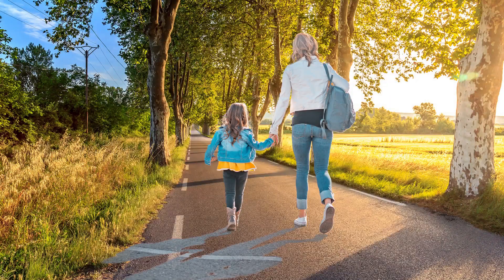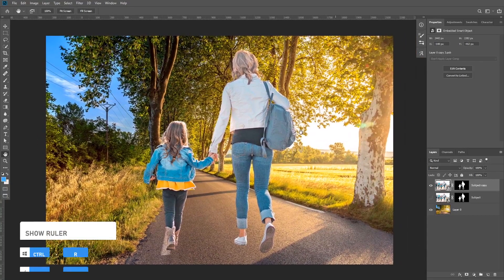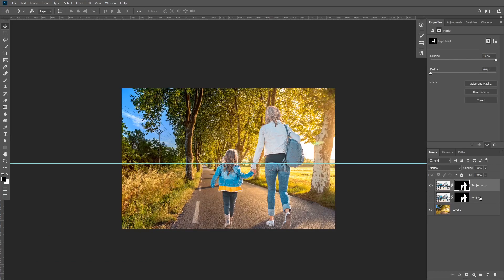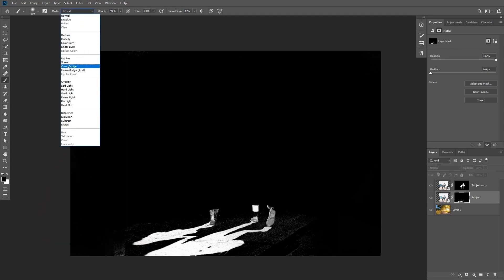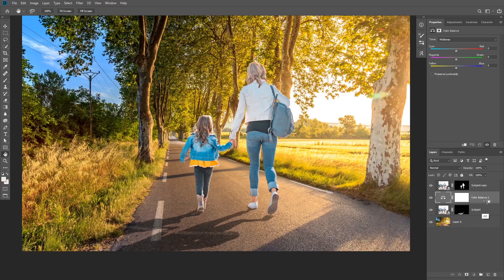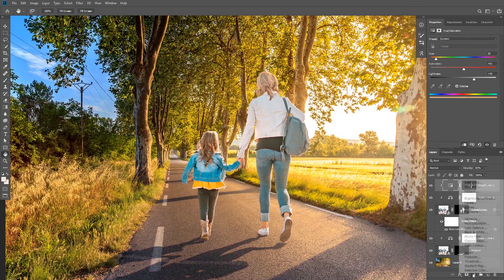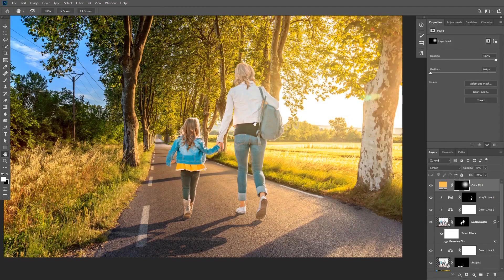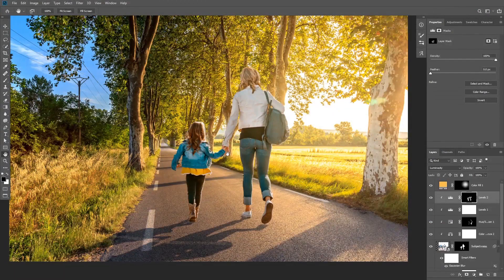Use Original Shadows To Match Your Subject With The Background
in this tutorial, you will learn how you can use the shadow from your original subject image to achieve a realistic composite,  you will also learn how to match the horizon lines of your images, how to scale your subject in perspective, and lastly, we are gonna finish the composite by matching the color and the luminosity of our subject with the background